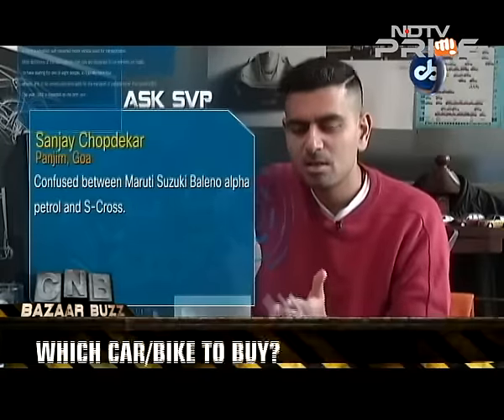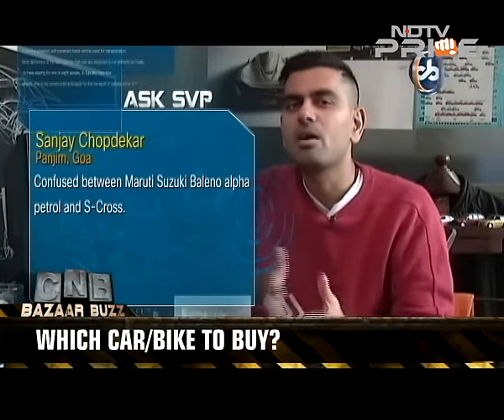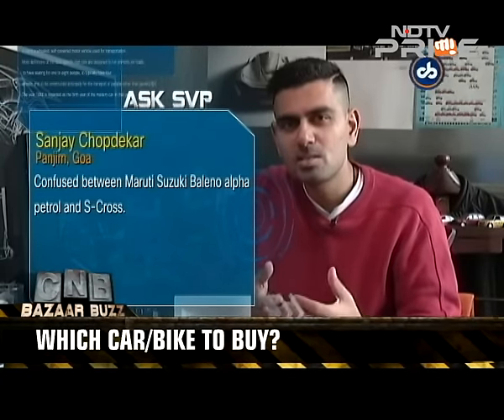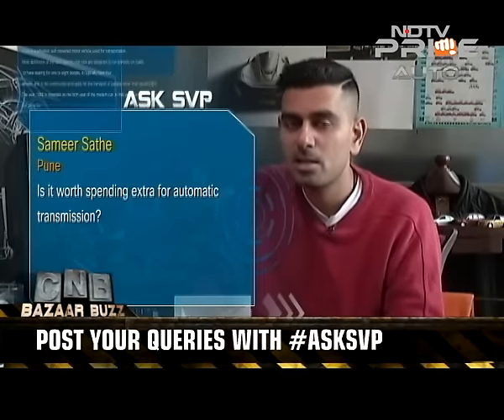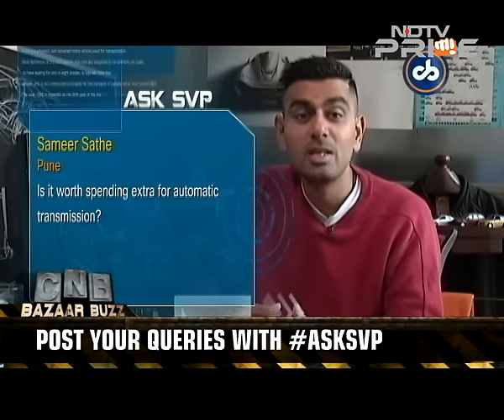Ask SVP: Ideal hatchback & automatic transmission benefits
NDTV'S auto editor Siddharth Vinayak Patankar shares his view on the ideal hatch between the Swift and Grand i10. Also his pick between the Baleno and the S-Cross. He also shares insights about the benefits of owning a vehicle with automatic transmission.